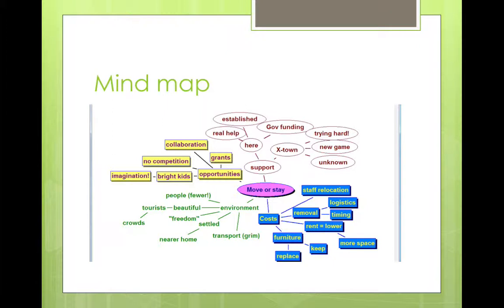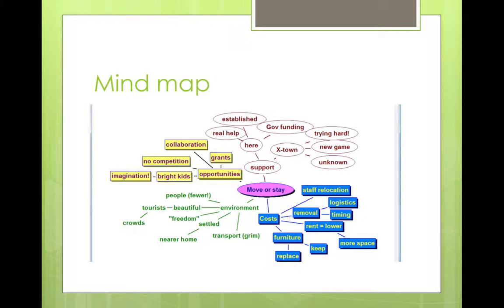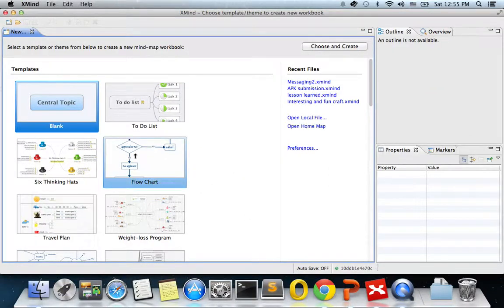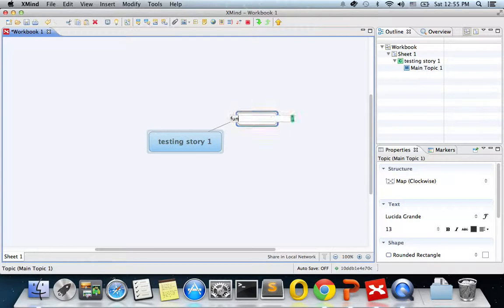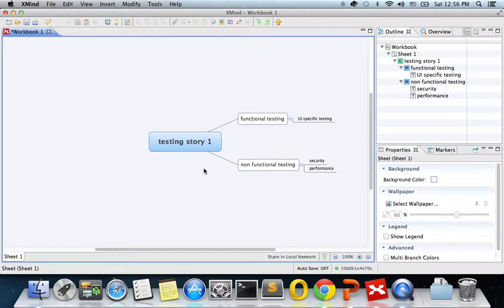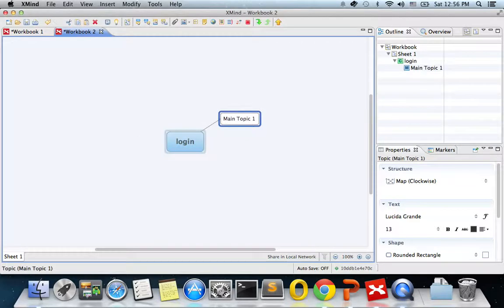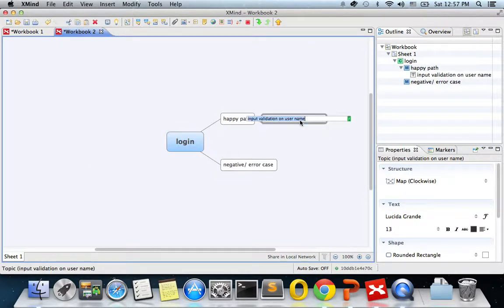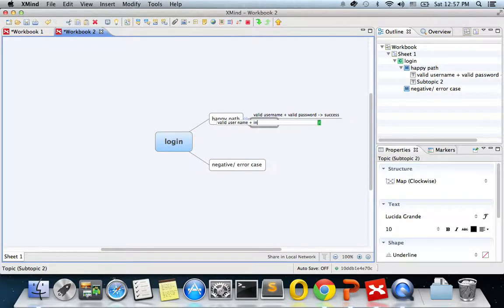[5-min software testing tips-1] Mind map usage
Mind map can be very useful tool for our software testing related thought process.